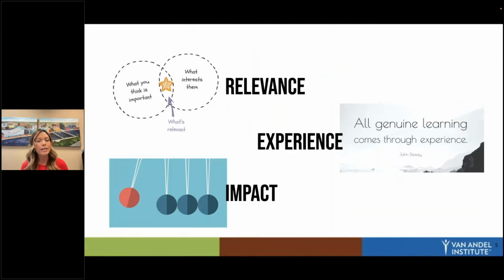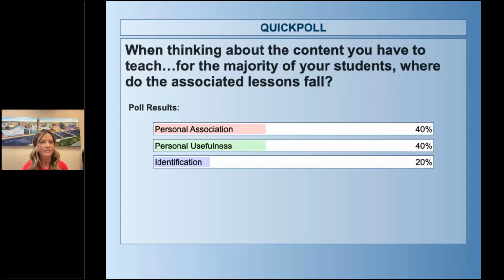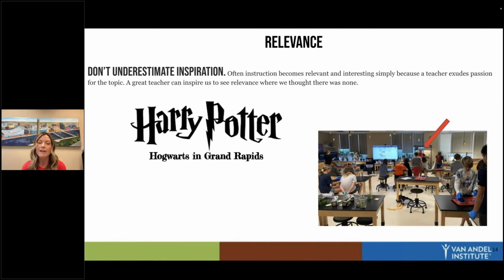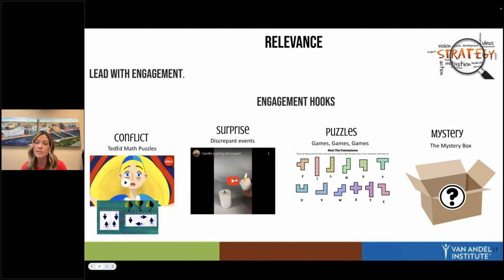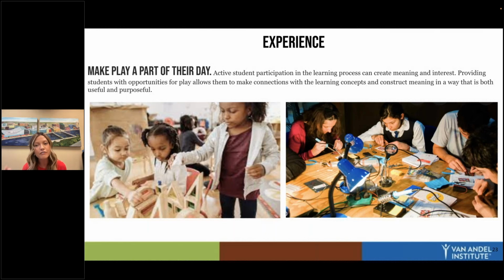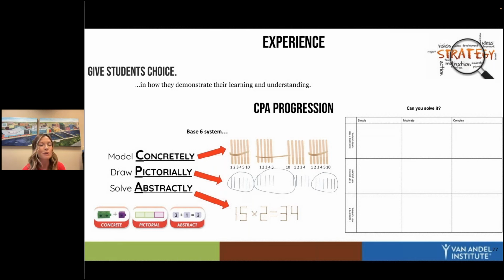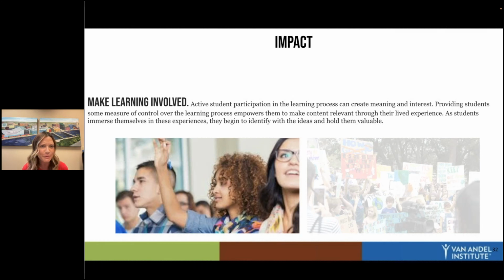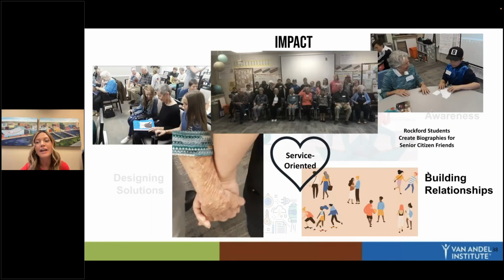Meaningful Learning: Creating Memorable and Fun Learning Experiences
We have been through a few tough years and there is no doubt that we are ready for a positive change. Join Jamie to learn practical and engaging strategies that will reignite your excitement for teaching while fostering your students’ love of learning! Grade Level: K-12